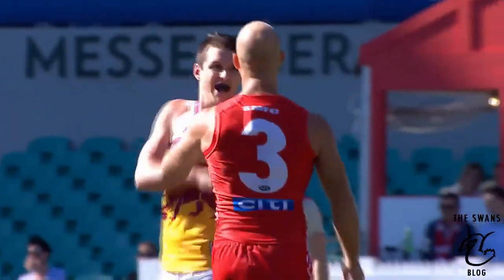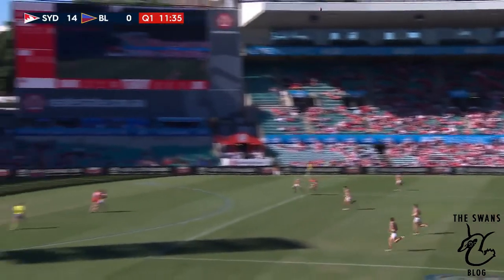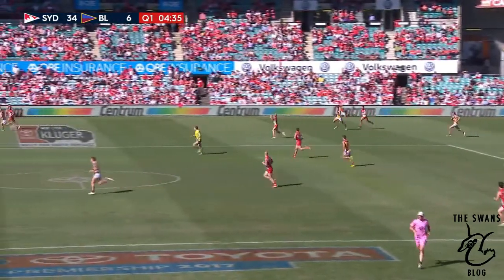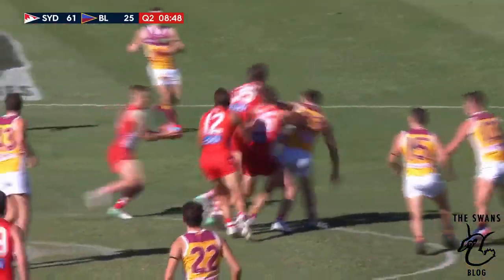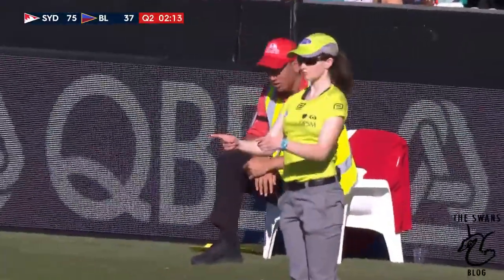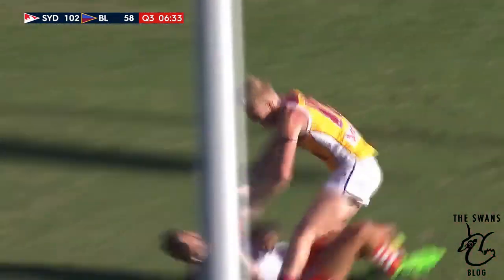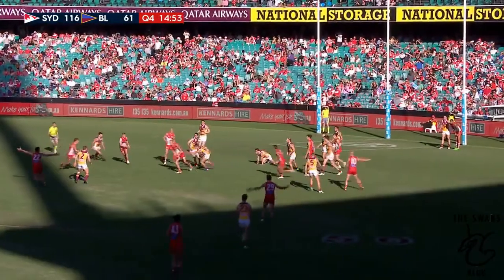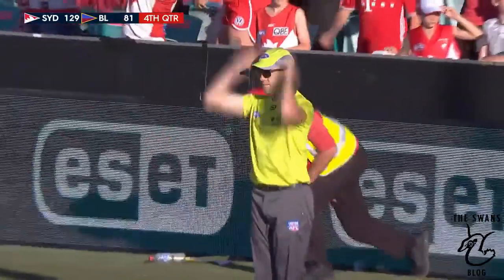AFL | 2017 | Round 7 | Sydney Swans vs Brisbane Lions, Lance 'Buddy' Franklin goes BANG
After losing their first 6 games of the season, the Sydney Swans blasted past the Brisbane Lions, registering their first win. They went on to win 13 of their next 15 matches.

Franklin was amazing with 8 goals, while Jones and Parker were industrious in the midfield.